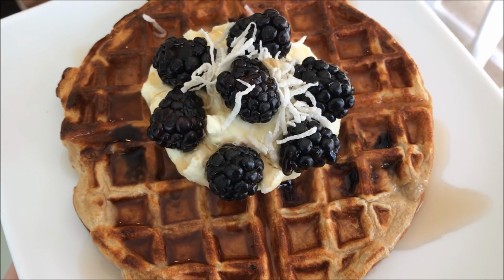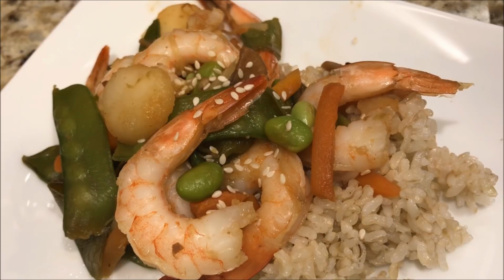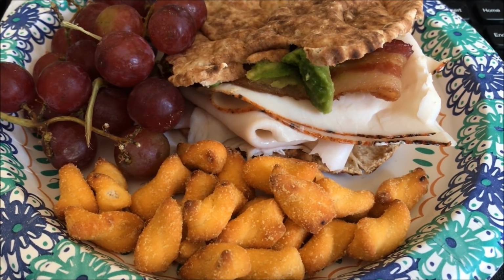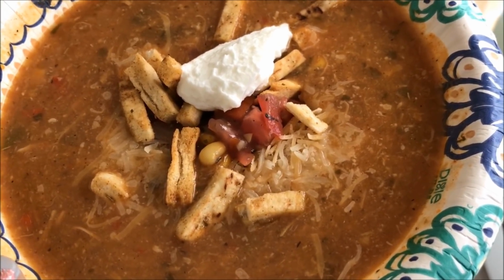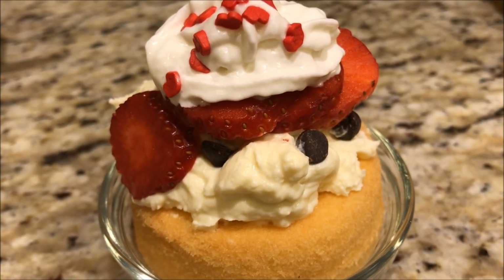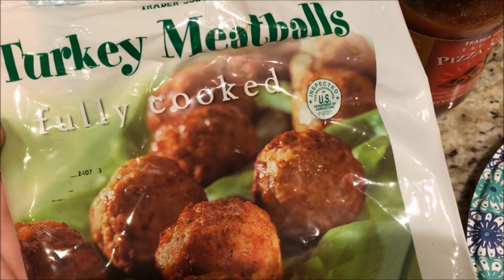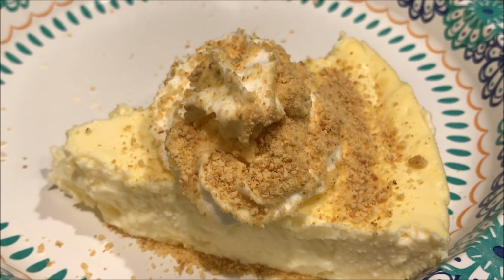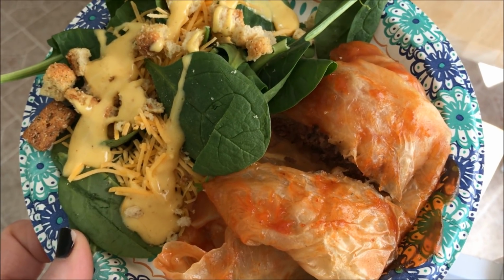What I Ate On Weight Watchers Freestyle to Lose Weight!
Weight Loss Tools I Use:
Body weight scale
Food scale

WW Connect: GettingFabuless

I am a Weight Watchers receptionist and my opinions are entirely my own.